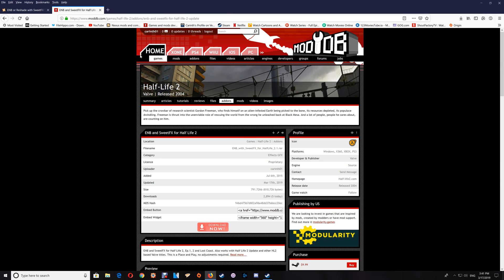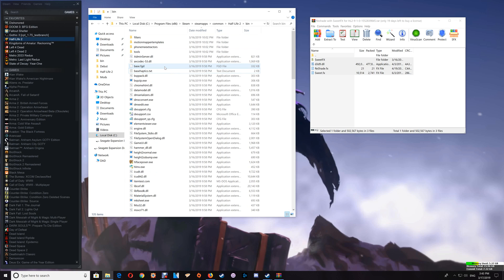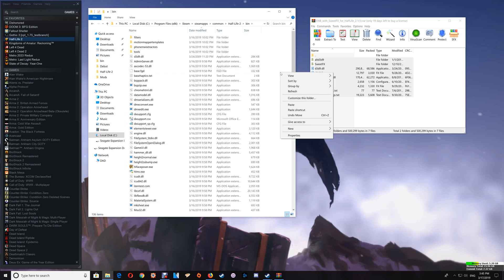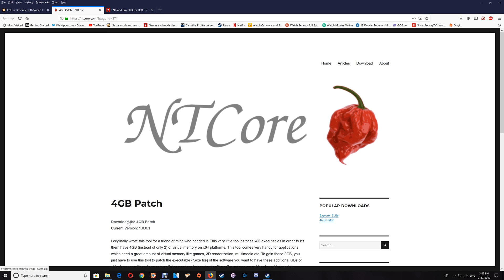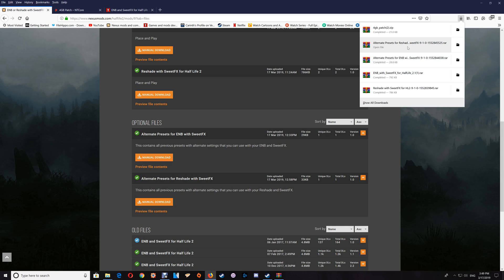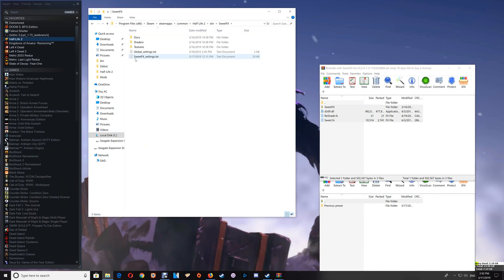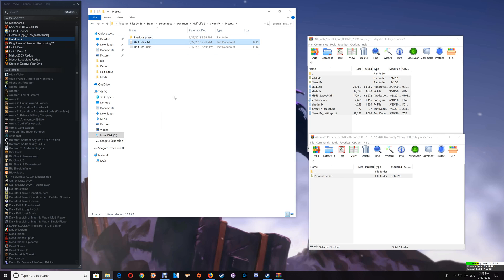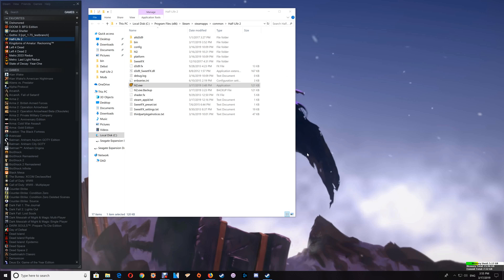Half-Life 2 - ENB with SweetFX or Reshade with SweetFX Setup and Adding 4GB Tweak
This shows how to install ENB with SweetFX or Reshade with SweetFX for Half-Life 2. Including using the alternate settings files.
I also go over adding the 4GB patch and setting the heapsize for working with the patch properly.
This is meant to enhance the overall games appearance.
Will work with any mod or add-on.

Mod available here:
Nexus